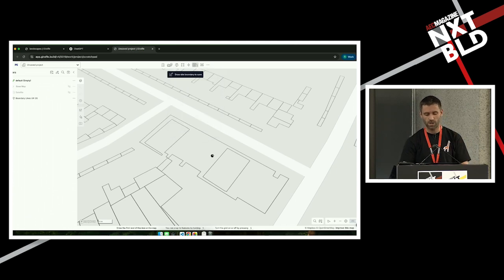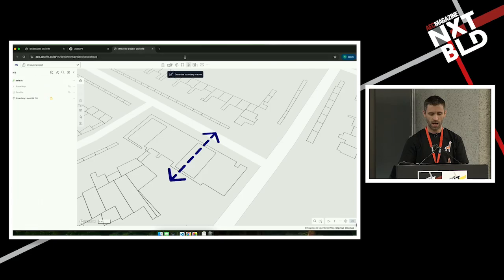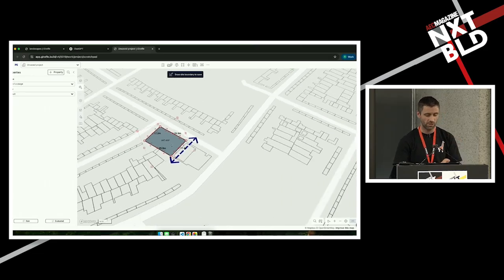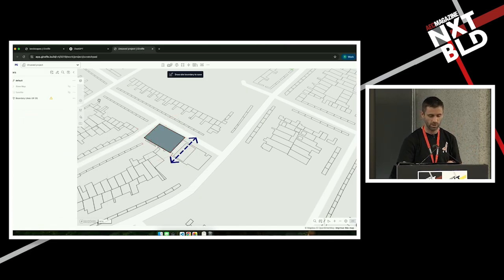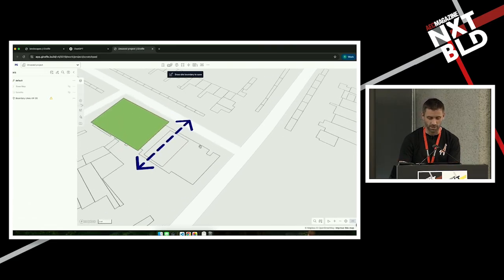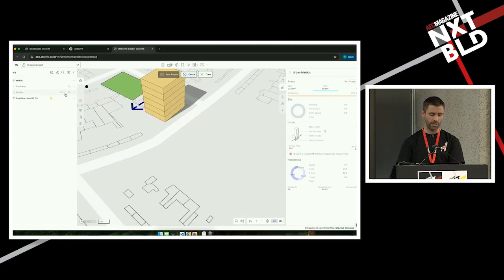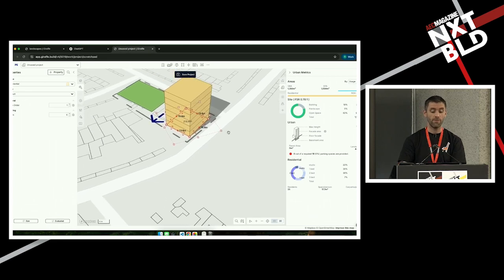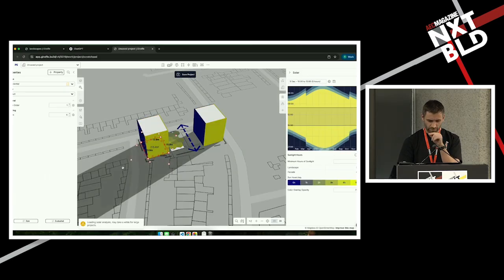NXT BLD 2025 – Rob Asher: Intro to Giraffe: BIM Meets GIS Meet Finance (teaser)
Giraffe is a common data environment used by architects, developers, and governments to mash up design, planning, and finance in real time. It breaks the old BIM silos, blends in GIS, and turns spatial data into a live decision-making tool—blurring the lines between who designs, who decides, and who pays. Bonus: you can do visual programming inside, just like Grasshopper.